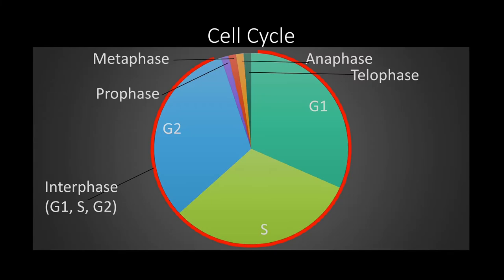Memorize the Cell Cycle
USMLE Step 1

Kaplan MCAT

Princeton Review MCAT